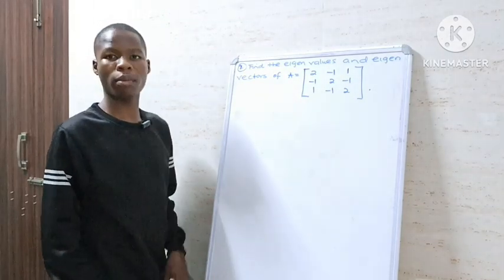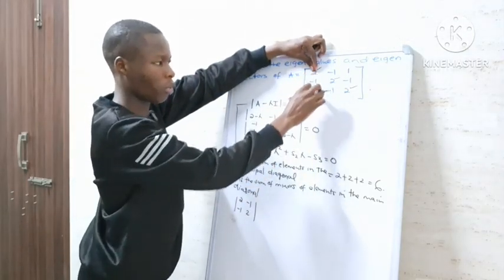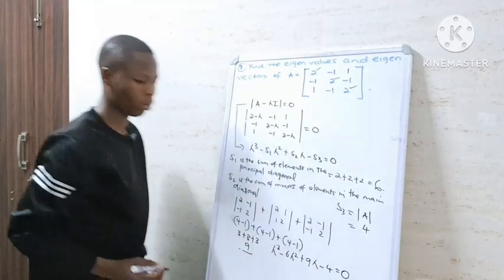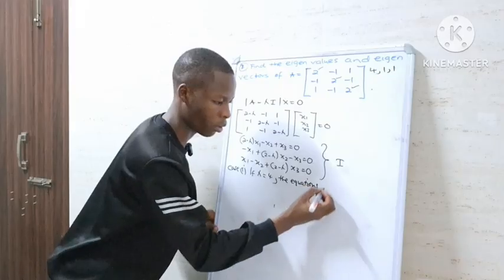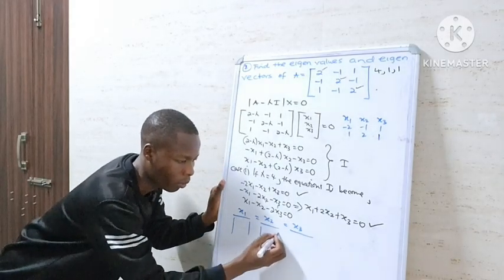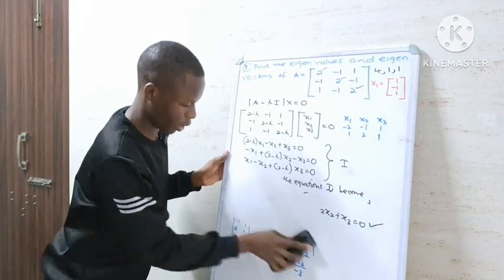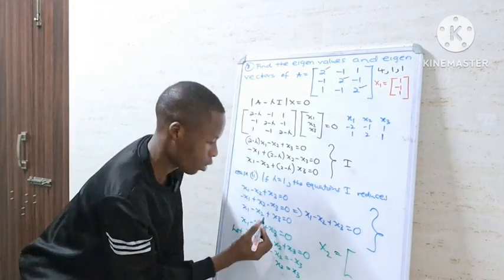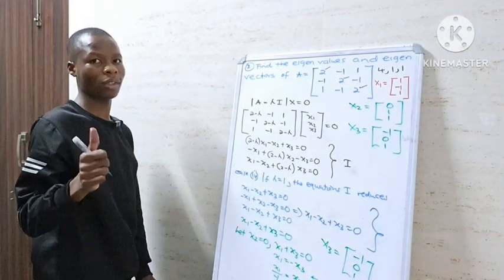Eigen values and Eigen vectors of a 3×3 matrix by Dr Siya